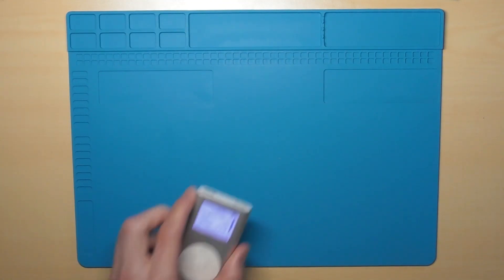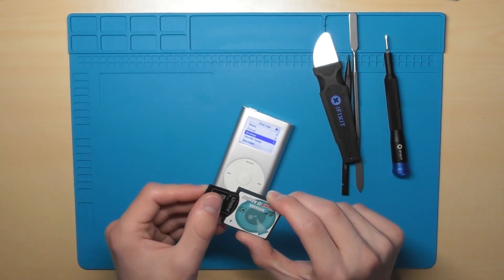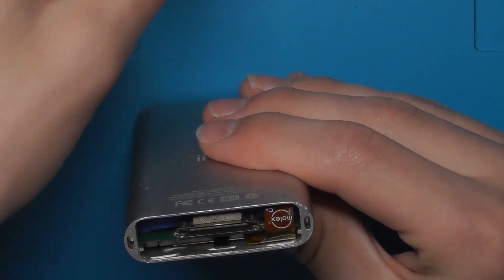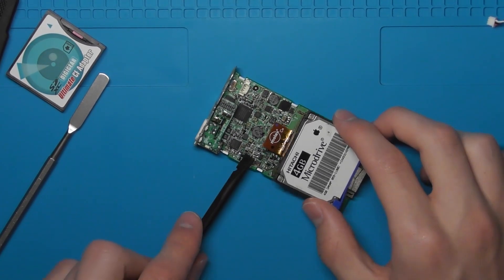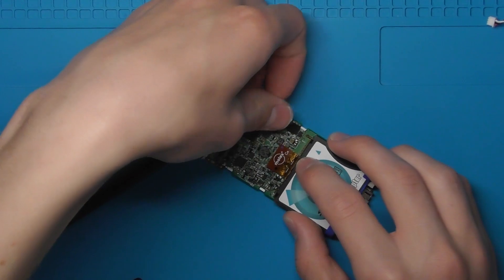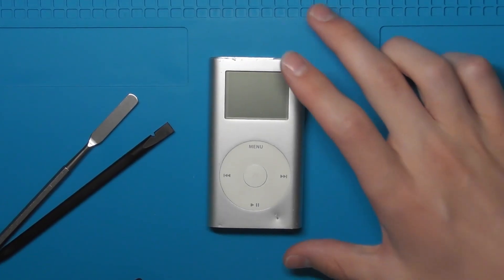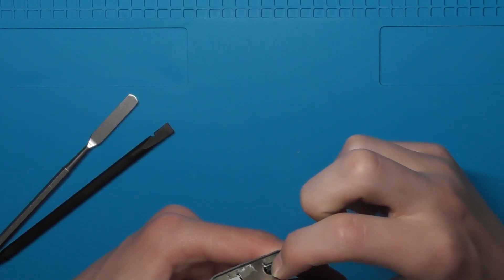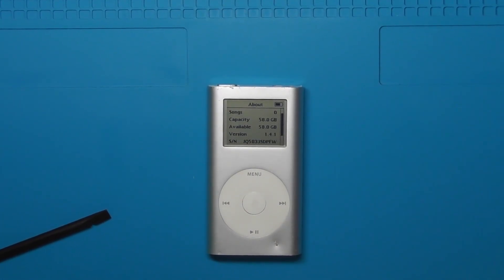How to flashmod an iPod mini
flashmodding an iPod mini